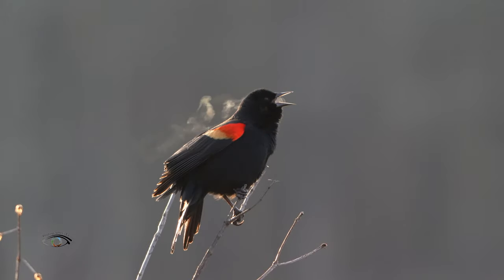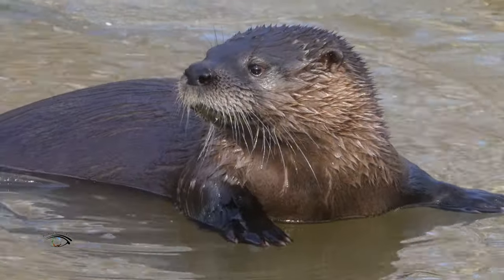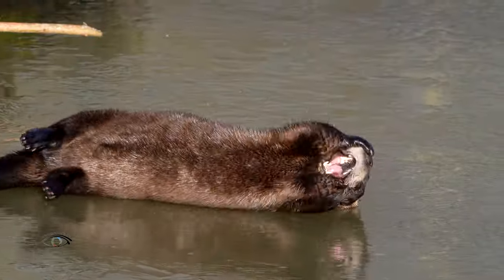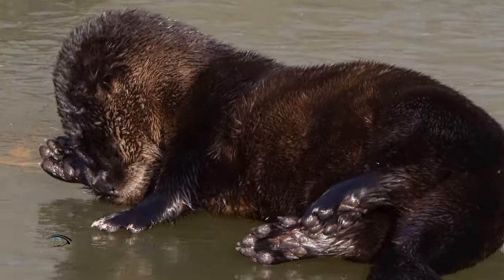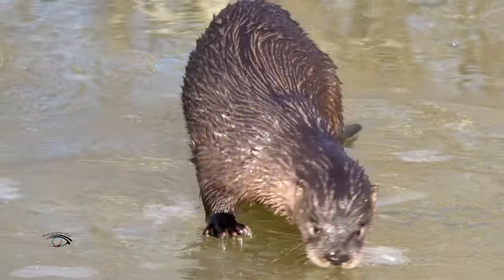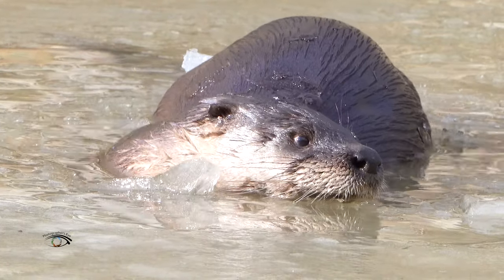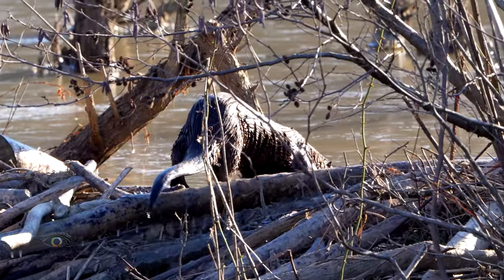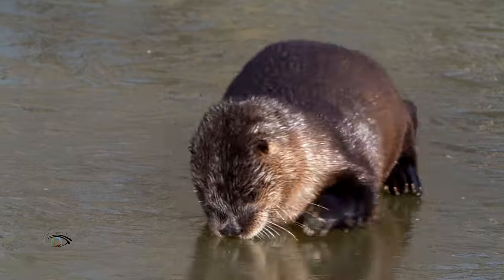American River Otter in Virginia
A very cold morning venture at Huntley Meadows, was quite entertaining. An American River Otter showcased it's playful nature while hunting for food. I hope that you enjoy this film.